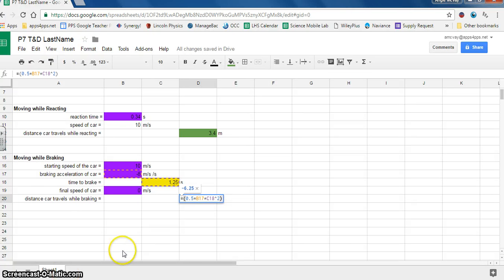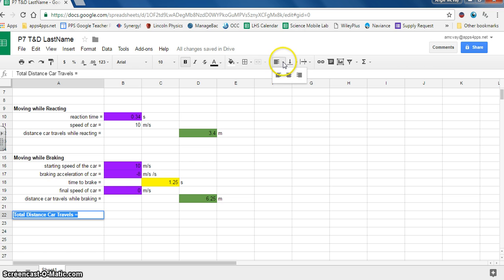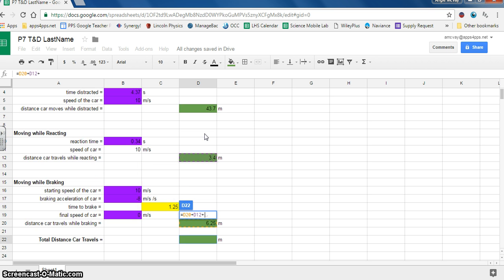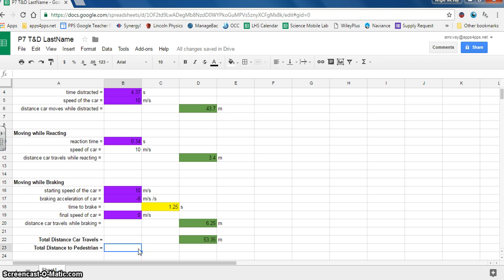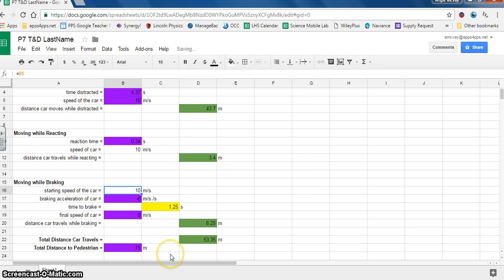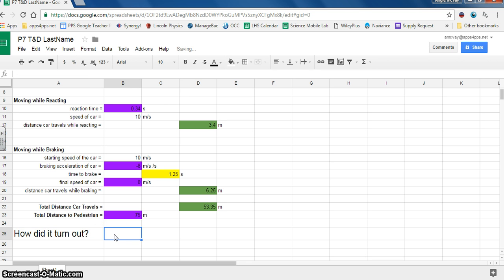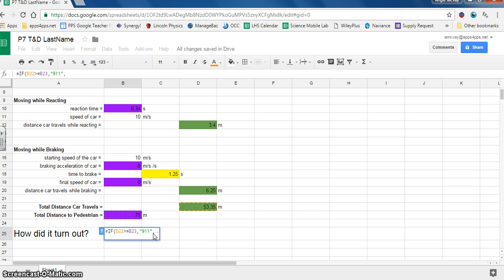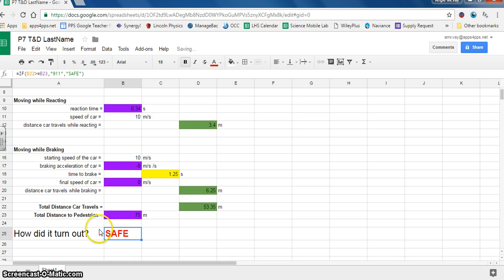Texting & Driving Simulation PART 2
For Physics: NGSS at Lincoln High School